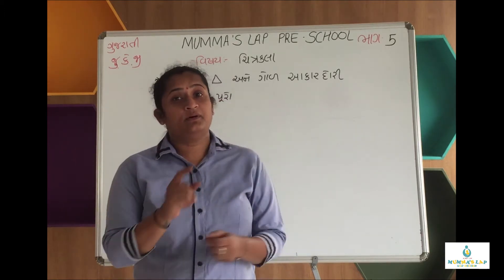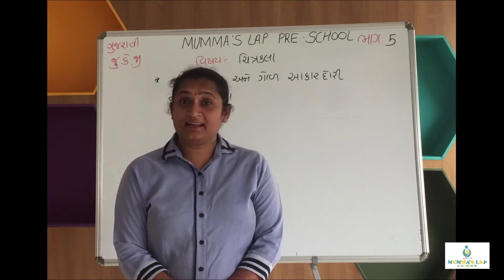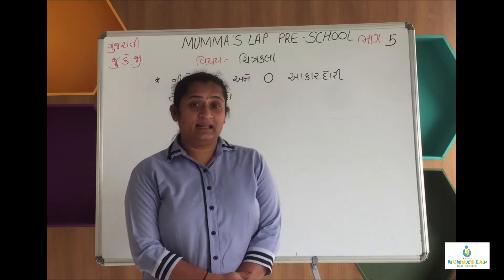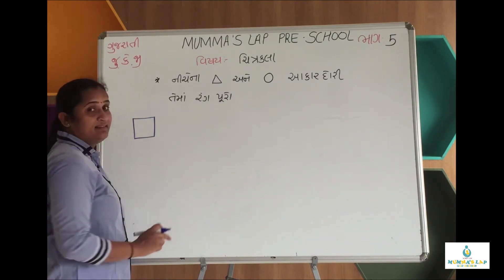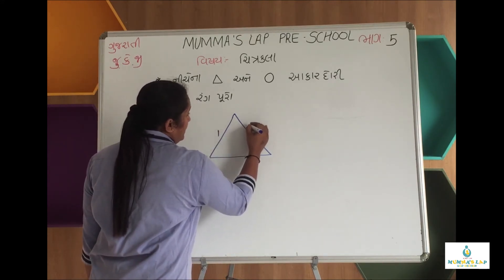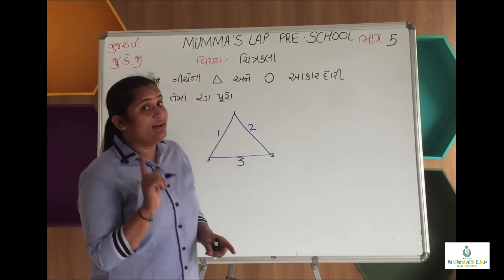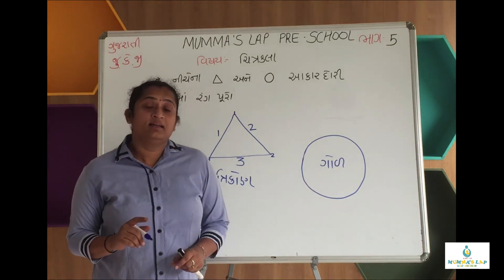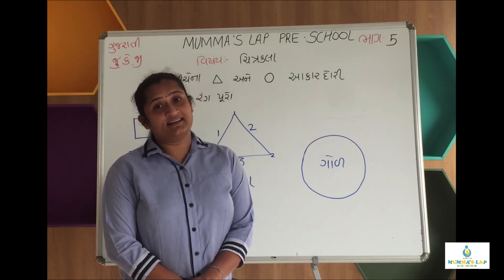GUJARATI MEDIUM JR KG - ચિત્રકામ